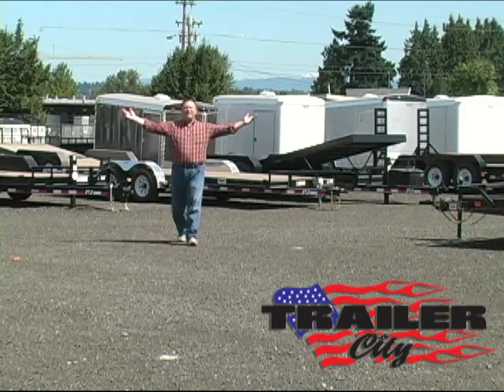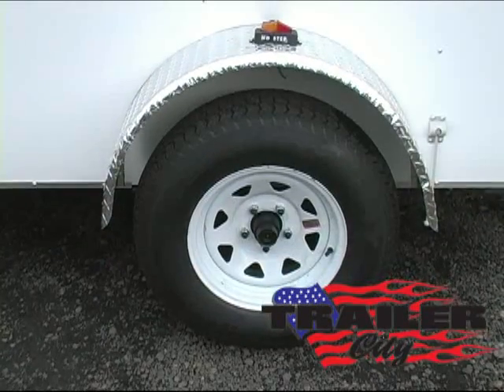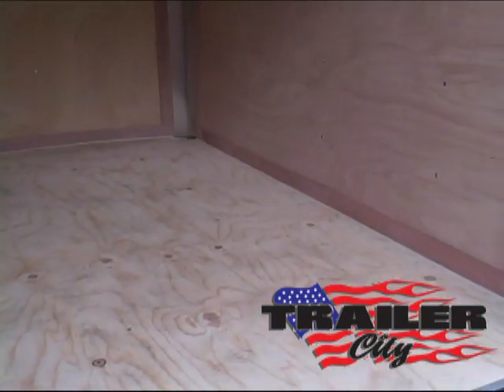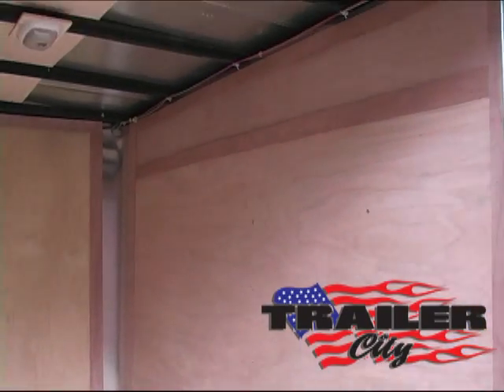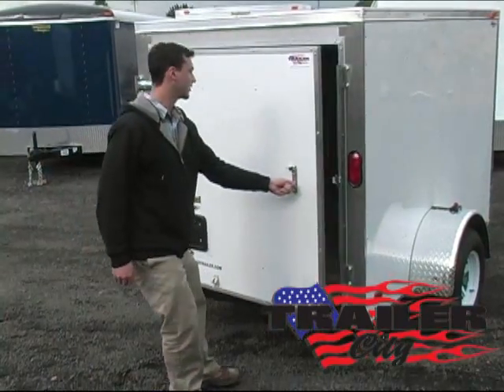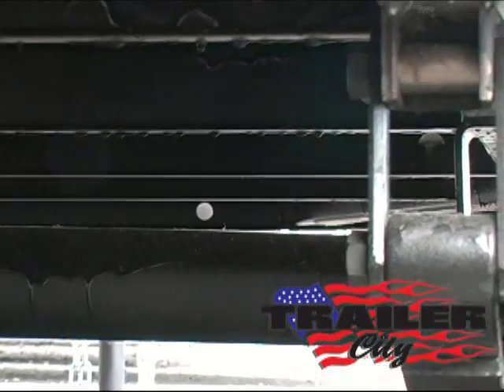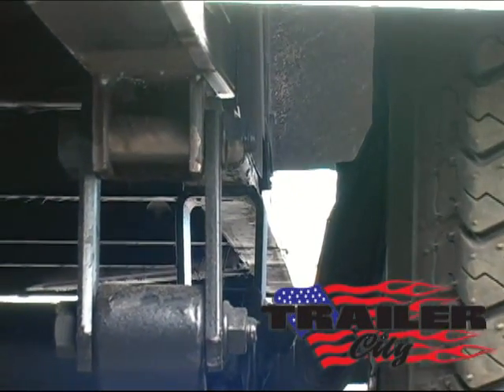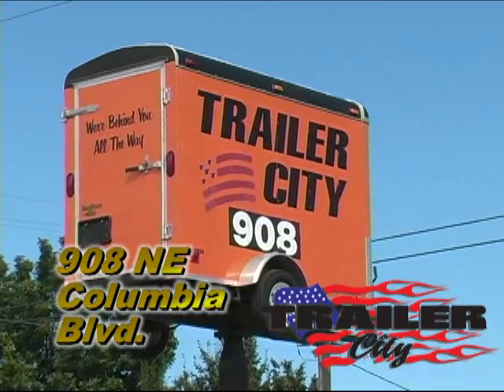Rambler 5 ft wide cargo door.mp4